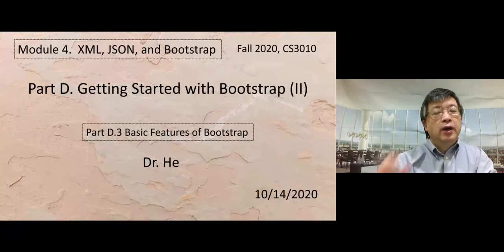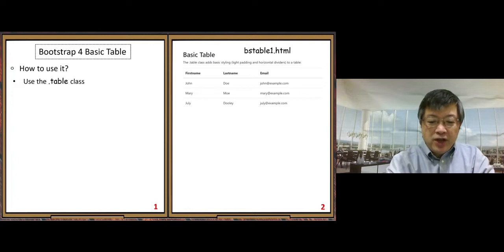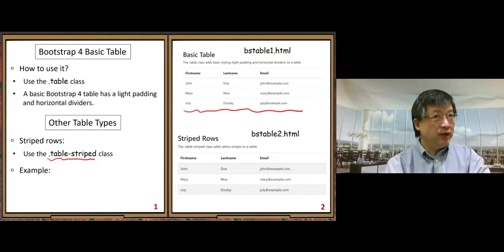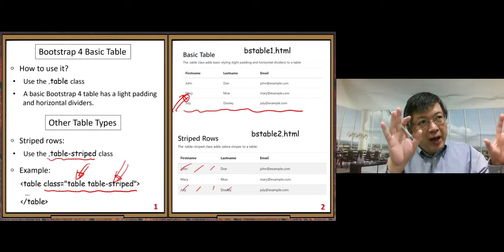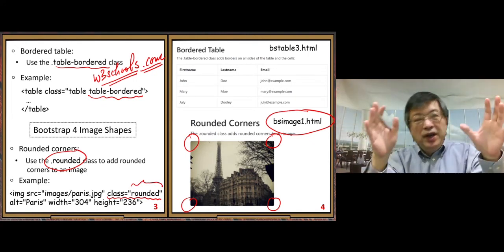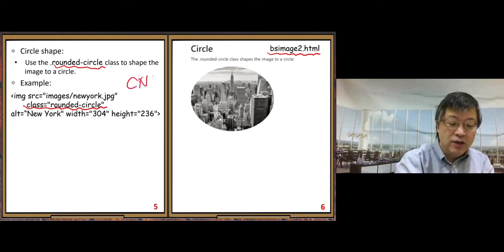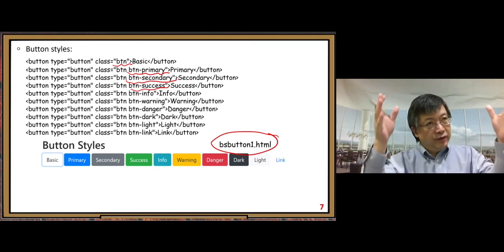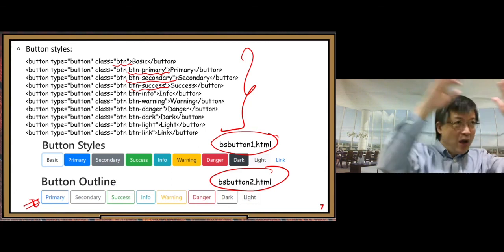PCS3010FS20M4D3_BasicFeaturesBootstrap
This video is for teaching at UMSL:  CS3010, Fall 2020, Module 4, Part D.3 Basic Features of Bootstrap